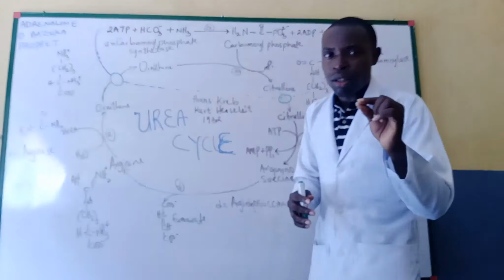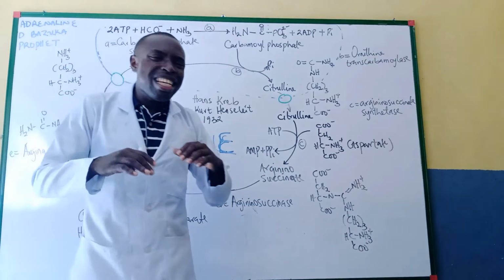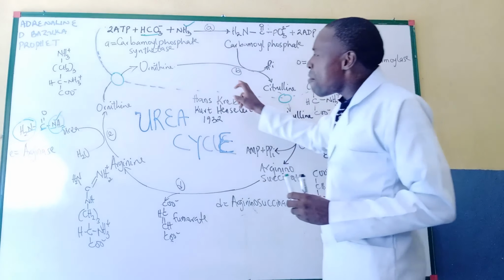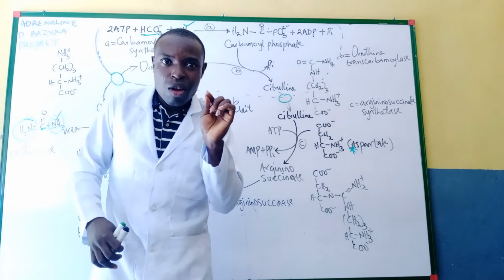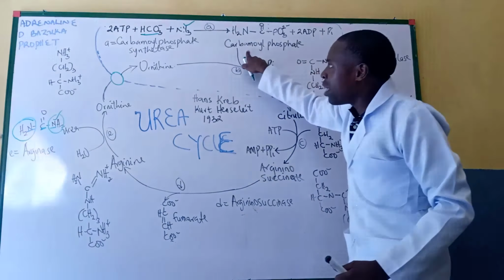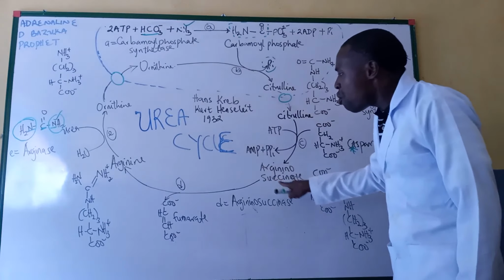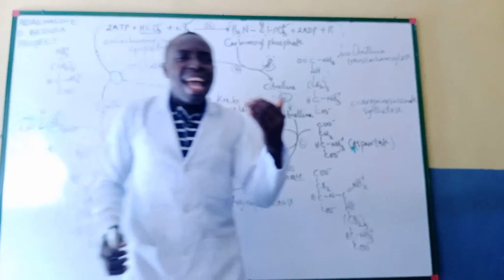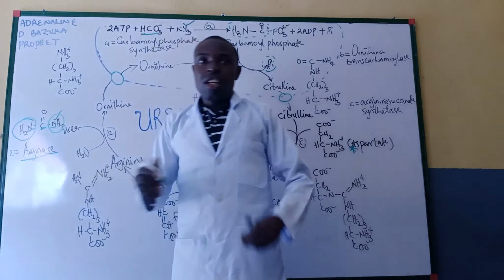UREA CYCLE AND ITS PATHWAY (BAZUKA APPROACH)